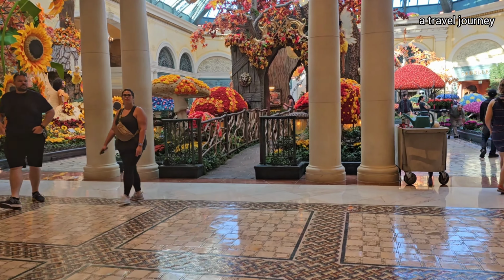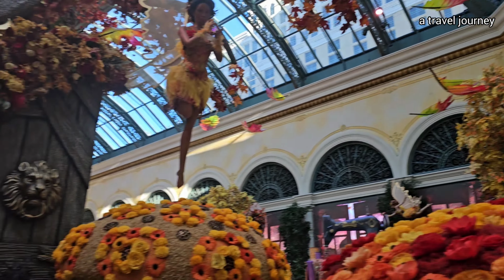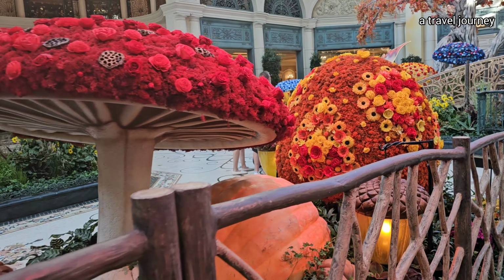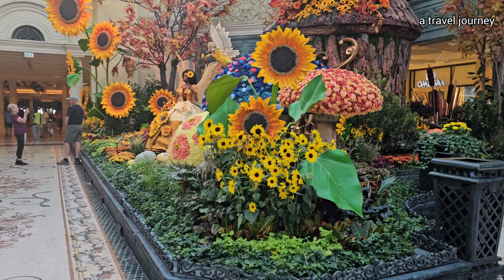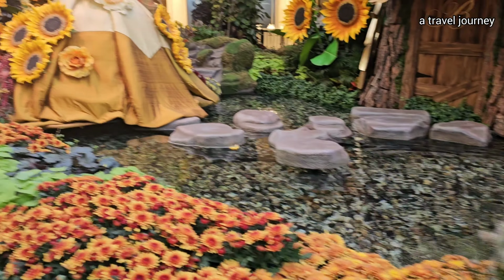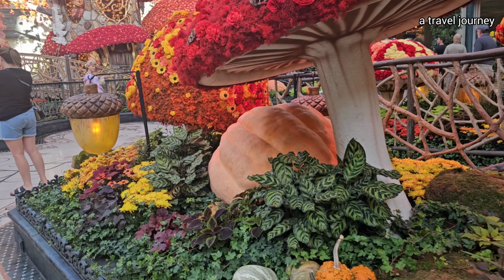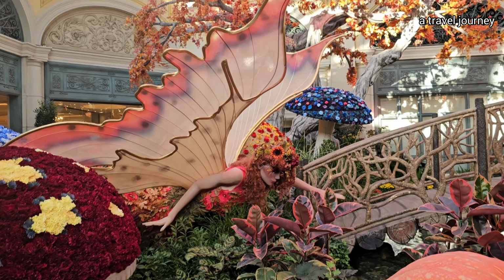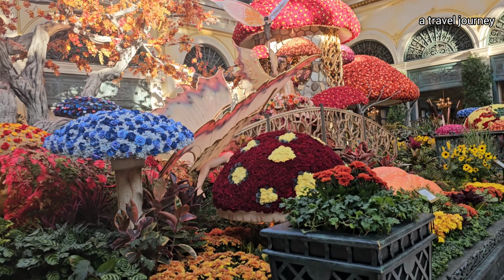Bellagio Las Vegas Conservatory & Botanical Gardens | Things to do Las Vegas | Bellagio Hotel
Bellagio Las Vegas Conservatory & Botanical Gardens | Things to do Las Vegas | Bellagio Hotel | Harvest Fall Autumn Display